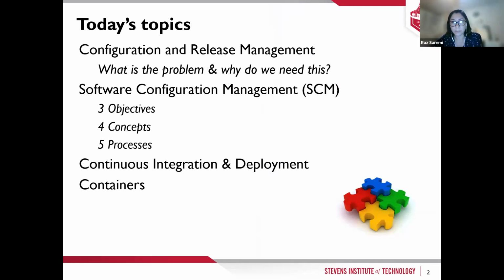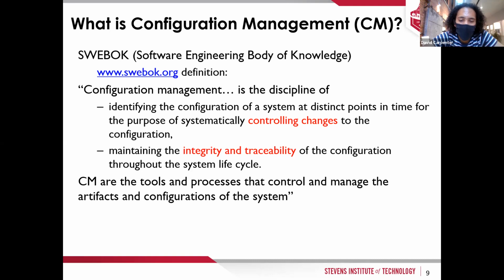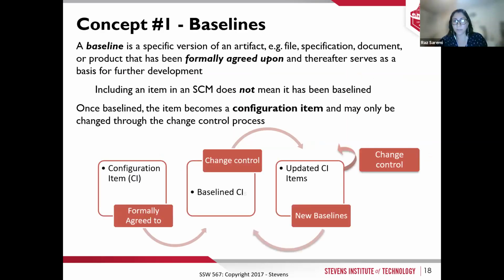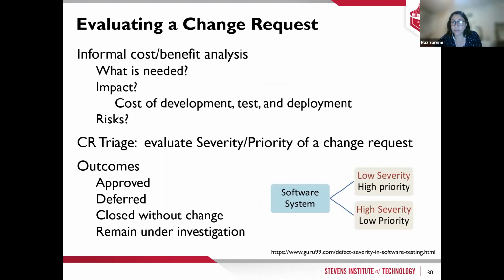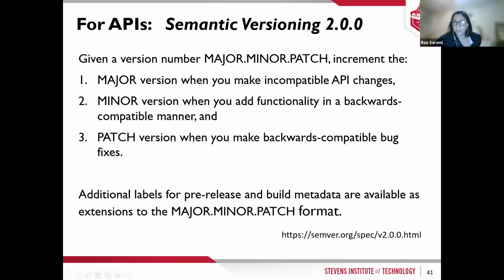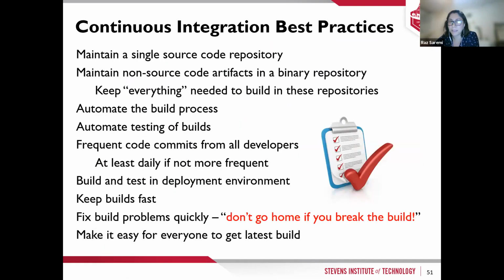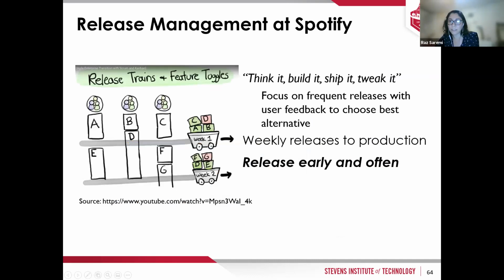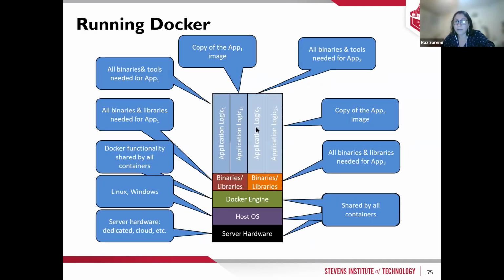Week2 Q&A GMT20210916 210513 Recording 1920x1080